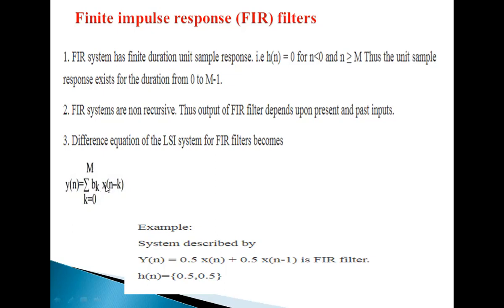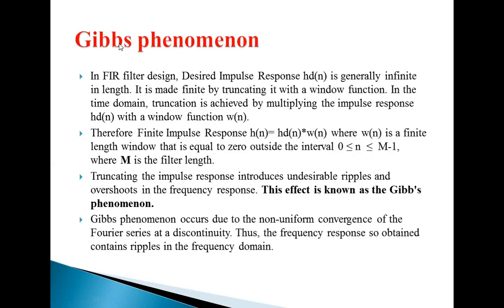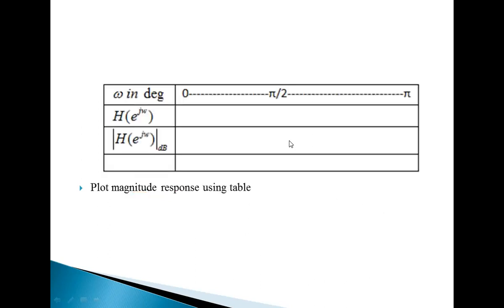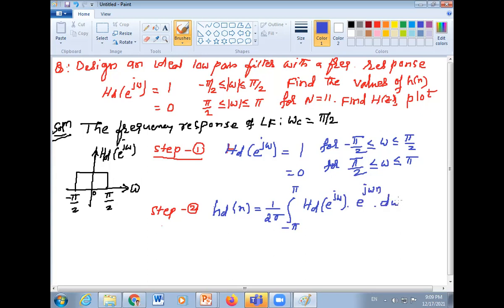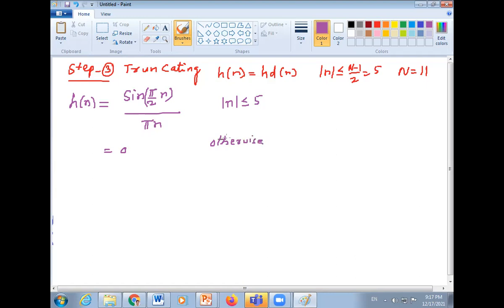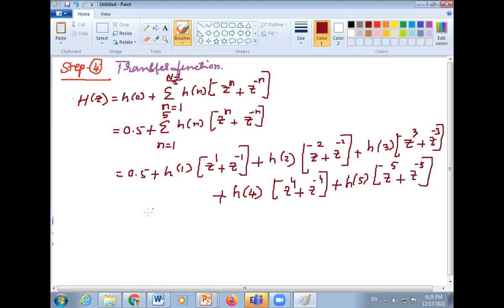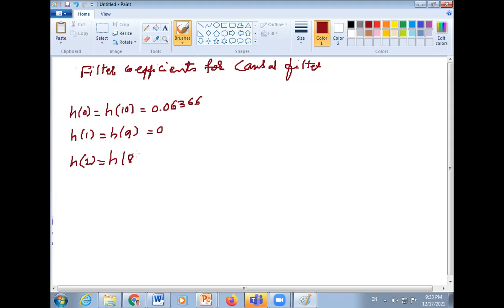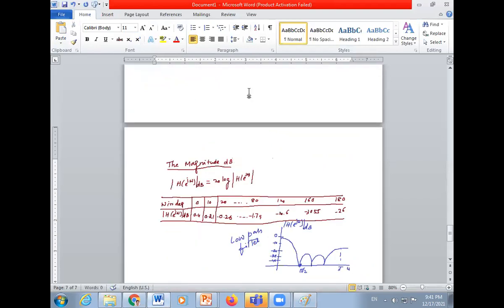Unit 5 FIR filter design, introduction